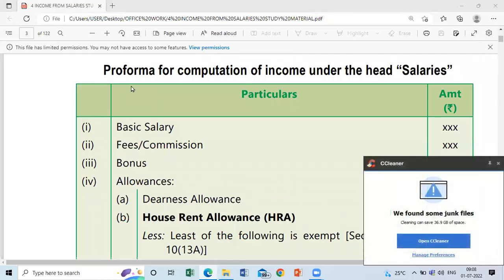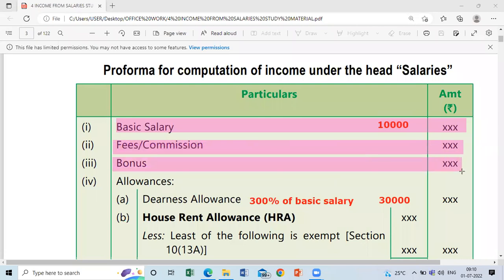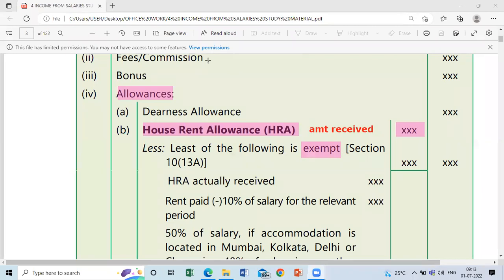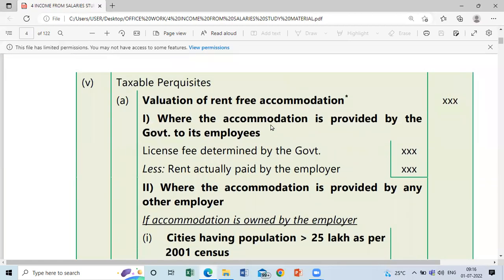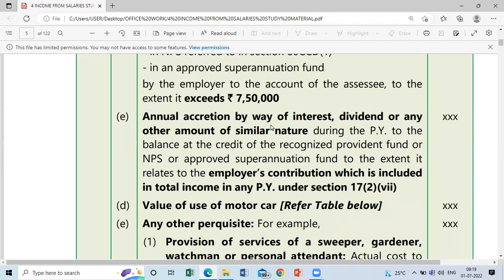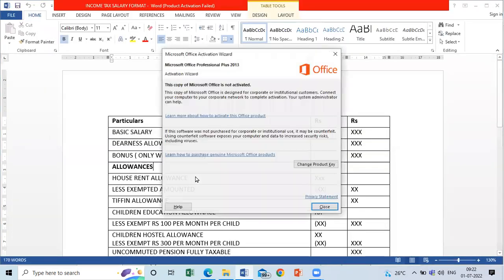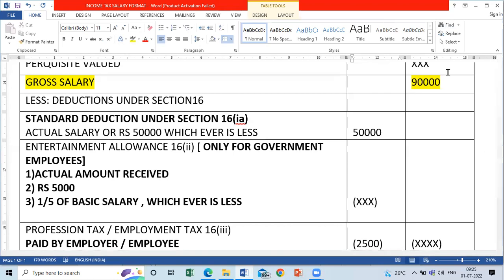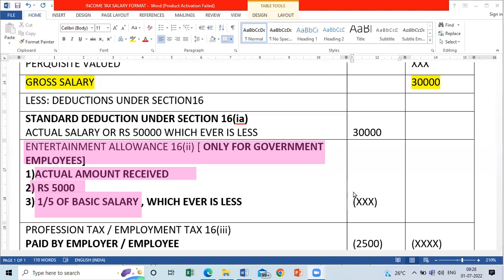1 7 2022 INCOME FROM SALARY